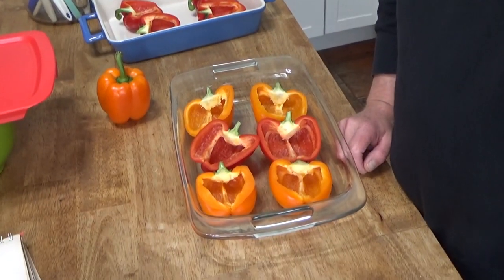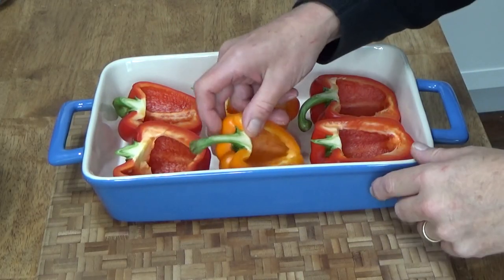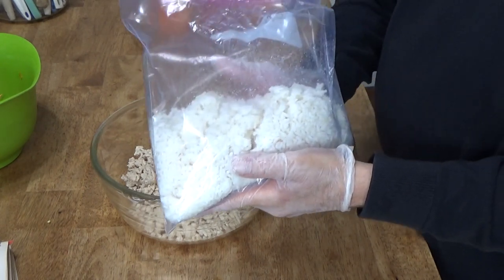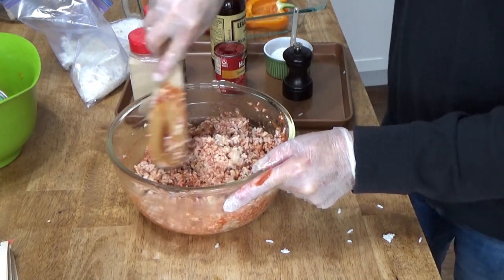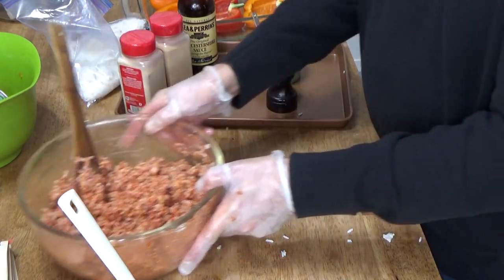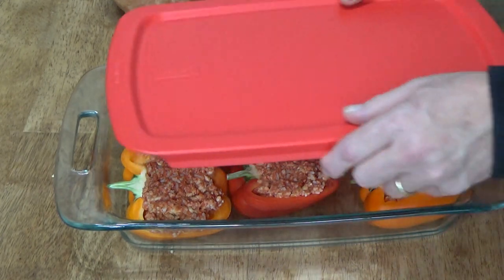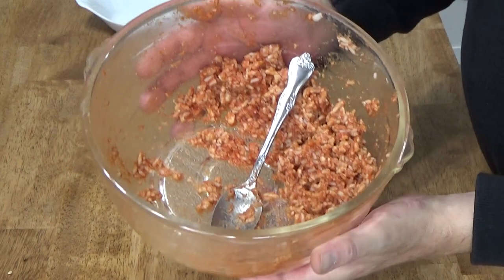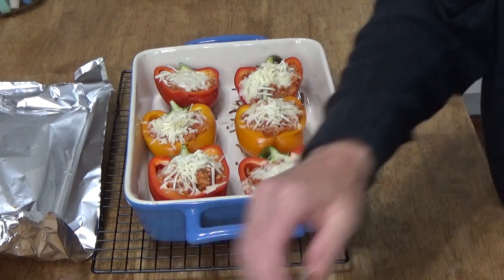Stuffed Peppers for Dinner and to Freeze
These stuffed, fully-ripe bell peppers are infinitely better tasting than the soggy, boiled-then-baked green peppers of my youth. I made some for dinner tonight, and froze the rest for future meals. Ingredients are listed below:

Ingredients for 12 servings (recipe may be halved):
6 fully-ripe (red, yellow, and/or orange) bell peppers, sliced through the stem to make 12 halves
2 pounds ground chicken, cooked
1 1/2 cups cooked rice
1 15.5 ounce can tomato sauce
1 teaspoon (or more, to taste) kosher salt
Grinds of black pepper
2 teaspoons Worcestershire sauce
1 teaspoon (or more, to taste) onion powder
1 teaspoon (or more, to taste) garlic powder
1 6-ounce can tomato paste
Shredded mozzarella cheese -- a sprinkling for each pepper

Carefully taste the filling for seasonings -- you might like to add more salt. Cover TIGHTLY and bake at 350°F for 45 minutes; uncover, sprinkle again with mozzarella if desired, and then bake (uncovered) for 15 minutes.